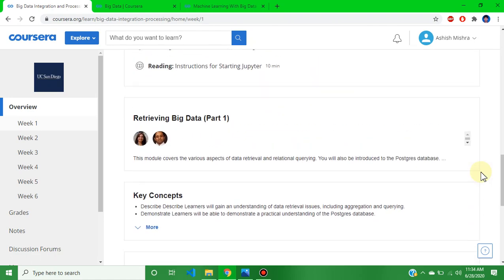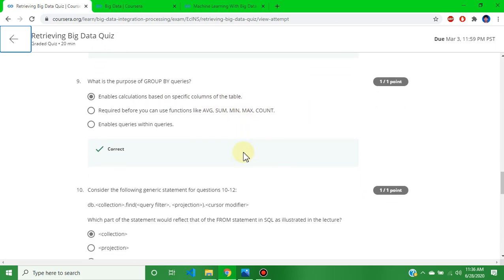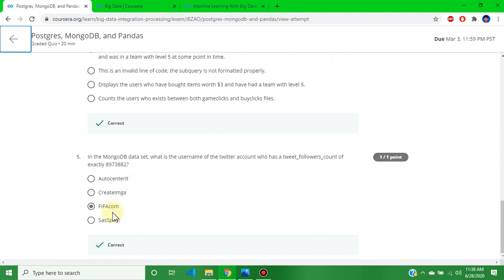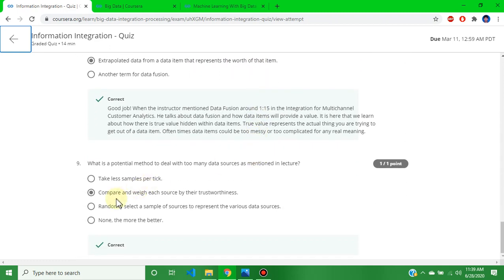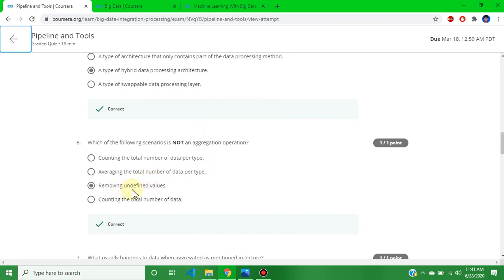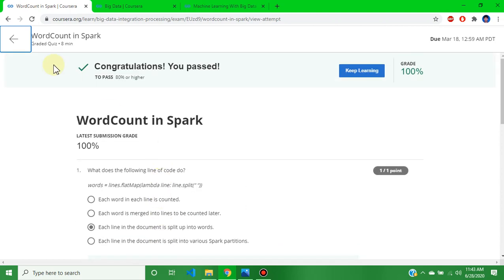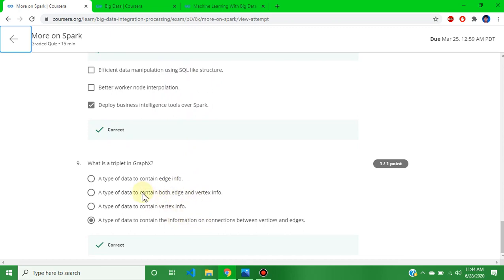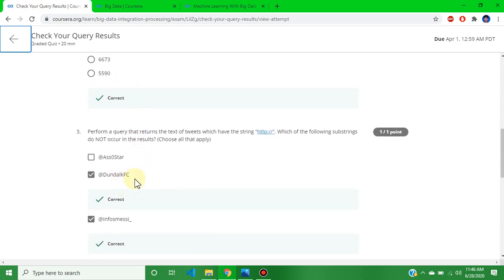Course 3: Big data integration and processing all week quiz answer | Big Data Specialization answer